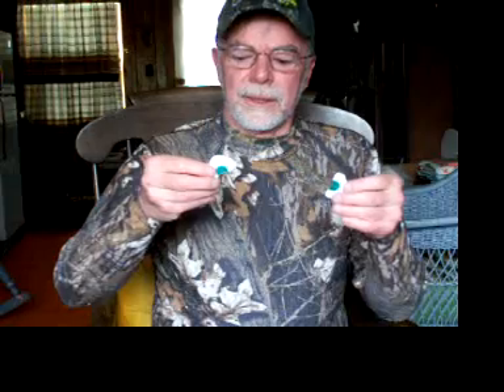Mouth Call Maintenance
Does your diaphragm call sound blown out? Here's how to tell if it is and how to prevent it from happening if it's not.